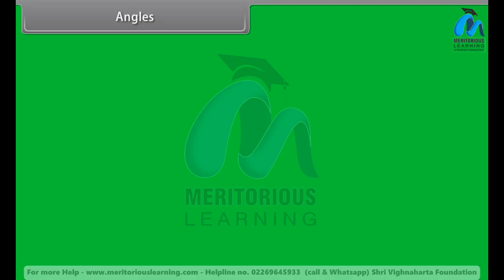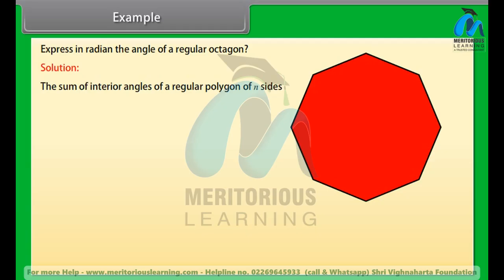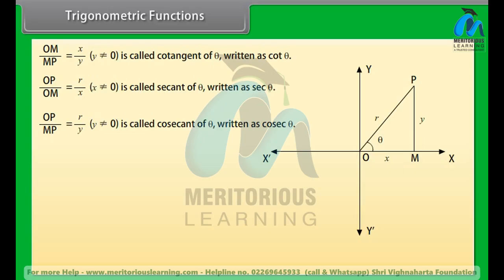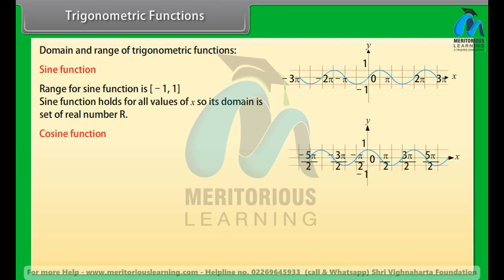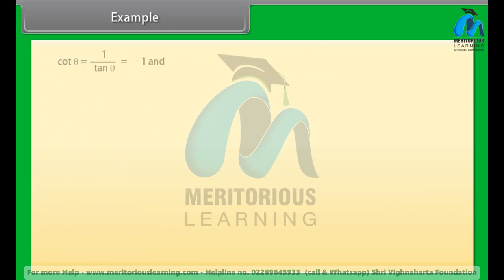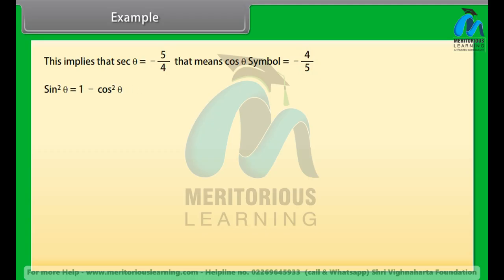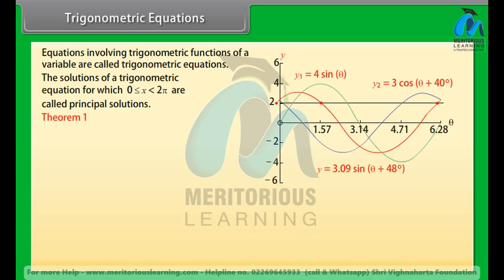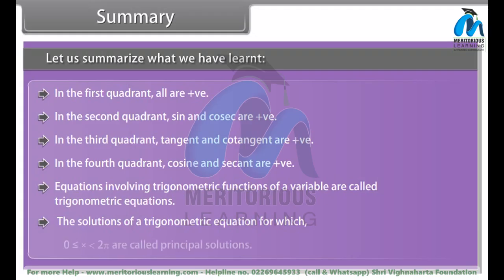CLASS 11TH | Maths | Trigonometric Functions | ENGLISH MEDIUM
class;- 11th
subject;-   Maths
language;- ENGLISH

Topics Covered:

🔹 Angles & Their Measurement (Degree & Radian)
🔹 Conversion Between Degree & Radian
🔹 Trigonometric Ratios
🔹 Trigonometric Functions
🔹 Domain & Range of Trigonometric Functions
🔹 Trigonometric Identities
🔹 Standard Values of Trigonometric Functions
🔹 Trigonometric Equations

This video is specially designed for Class 11 CBSE students who want strong conceptual clarity and proper proof-writing technique.

डिस्क्लेमर:
पता: 01 MIT, टॉप फ्लोर, बैनगंगा कॉम्प्लेक्स, सिवनी (म.प्र.) 480661